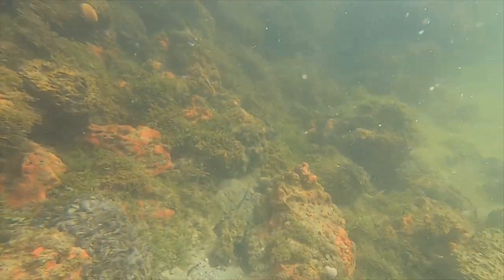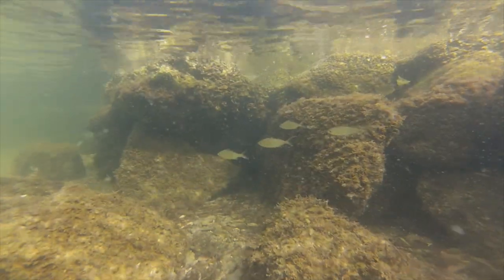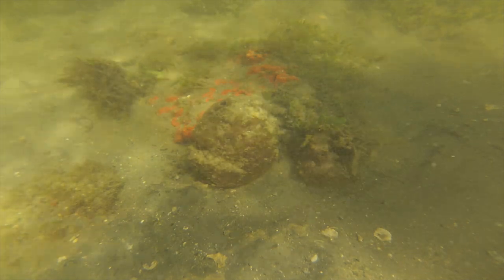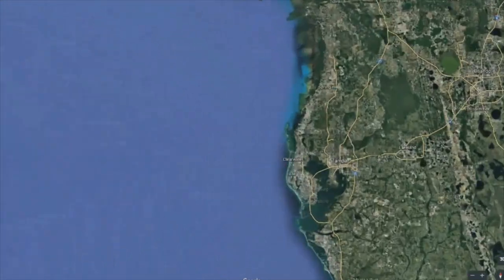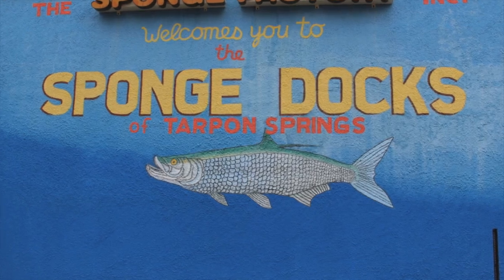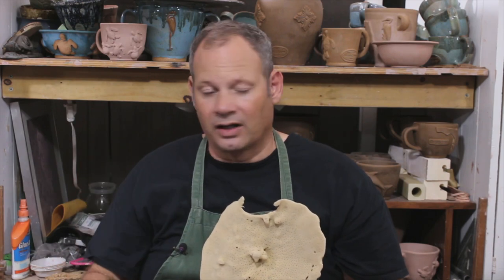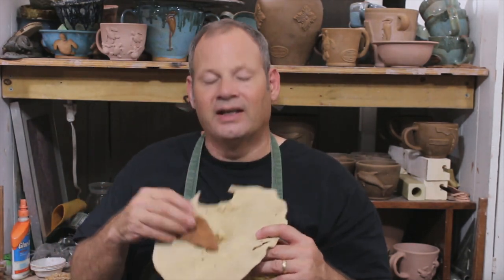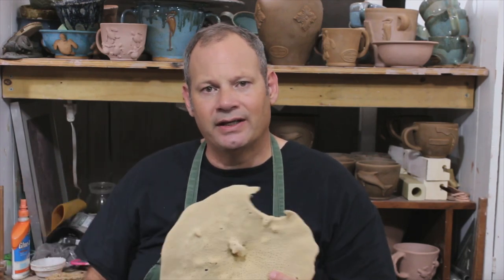Sea Sponge Pottery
Rebooting My Pottery Business - EPISODE 13- SPONGE SNOB
In this Episode I dive in the Gulf of Mexico for a natural sea sponge.
I also highlight a day trip to Tarpon Springs Sponge Docks.